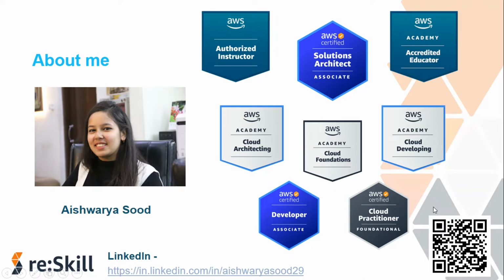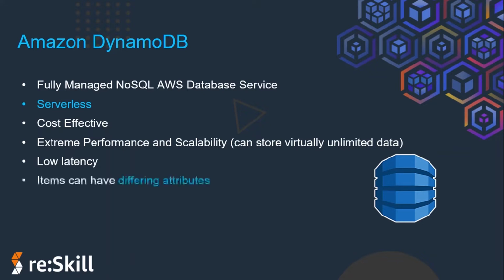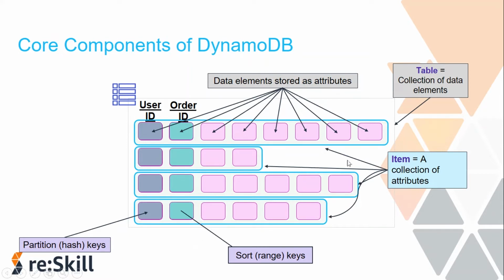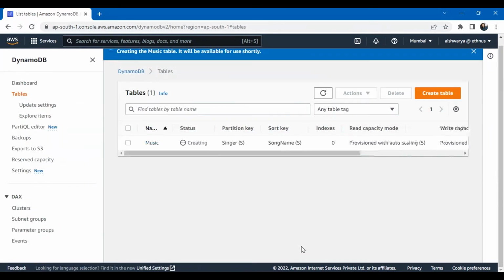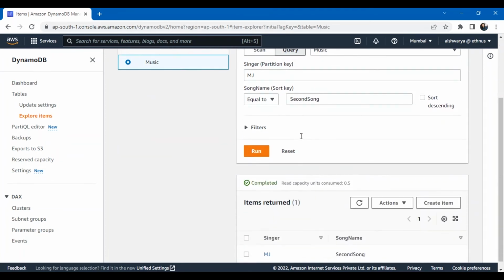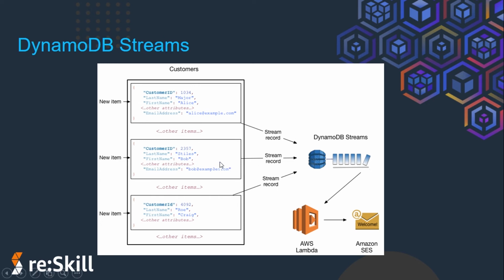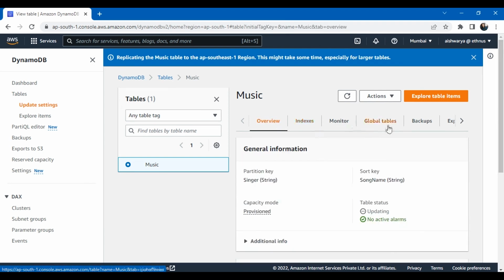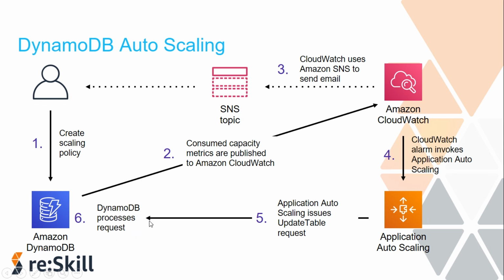Amazon DynamoDB 201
Session on 'Amazon DynamoDB 201' by Aishwarya Sood, Community Contributor for re:Skill